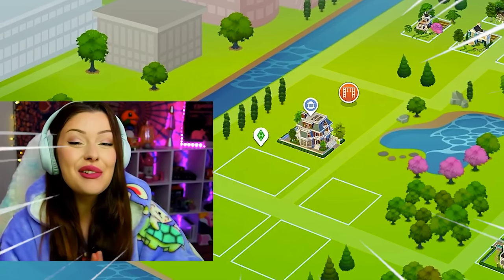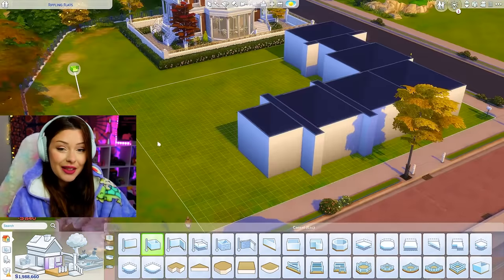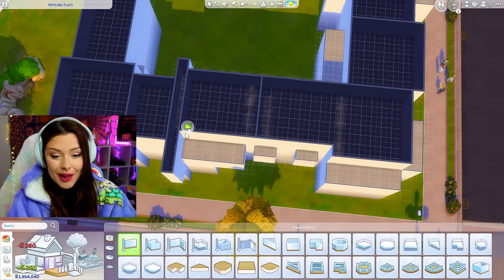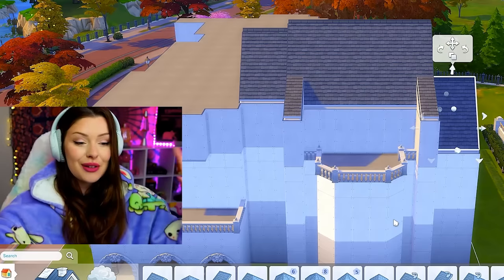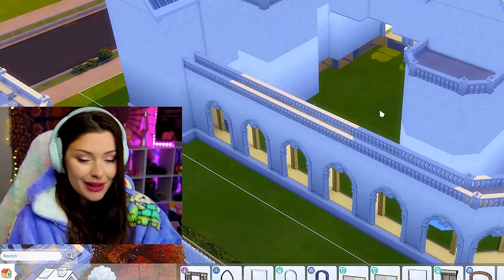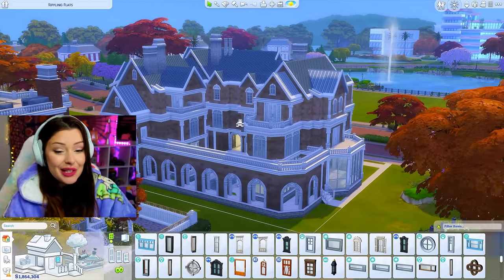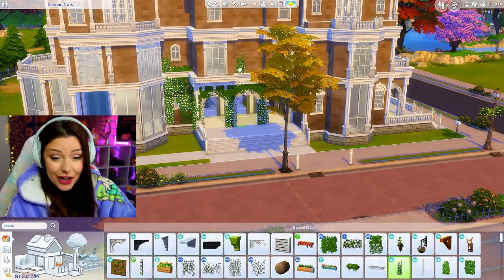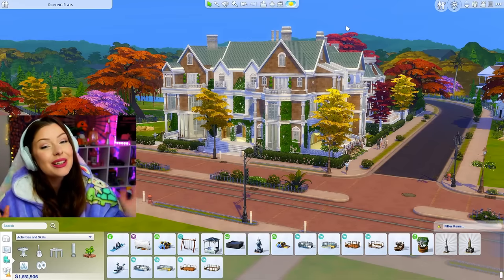Let's Build a $2 MILLION Mansion For TWINS in The Sims 4 🌻 Bloomcrest Budget Build Challenge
Let's build a $2 million mansion for twins in the sims 4! We are building a huge, expensive mansion in the sims 4 in real time. This is part of a Newcrest Rebuild series!

Gallery: Sydneymacoretta